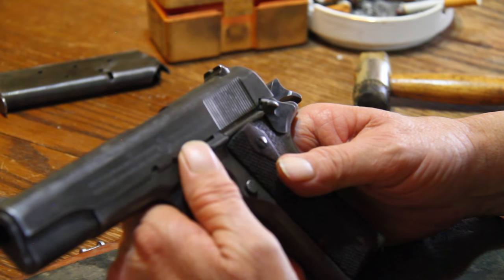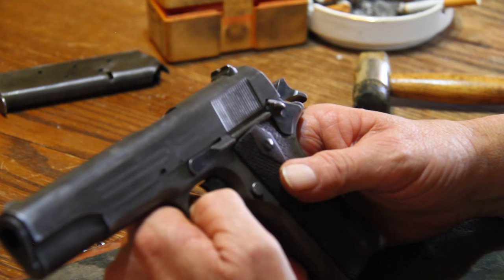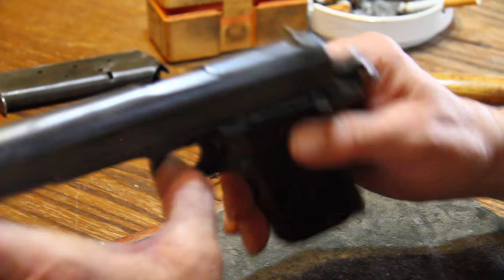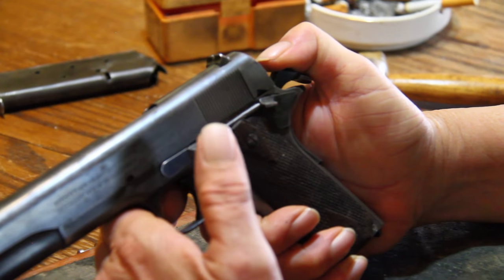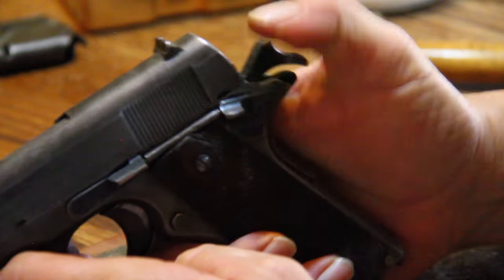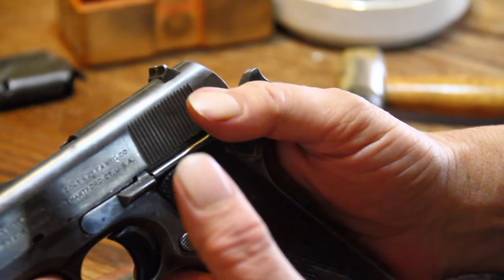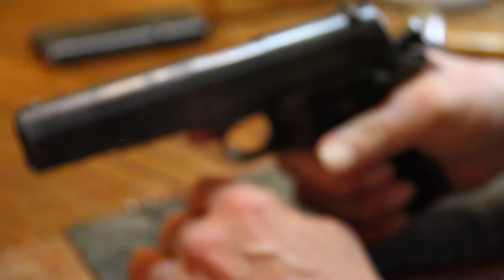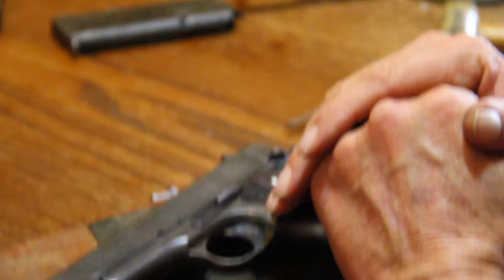Lowering the hammer on a 1911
John Travis shows his technique on lowering the hammer on an unloaded 1911.